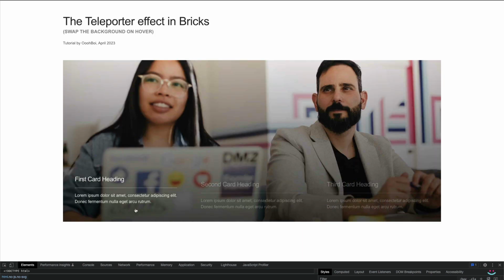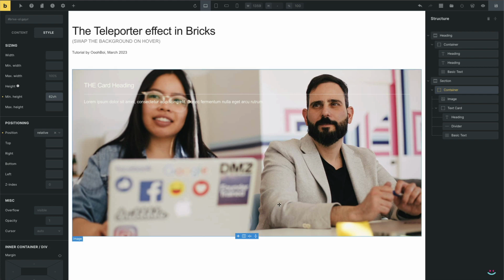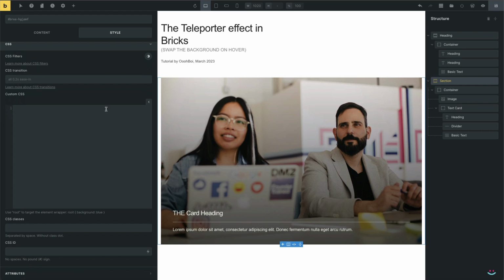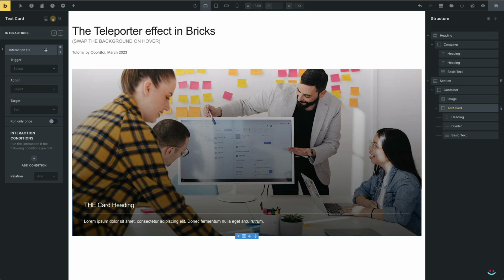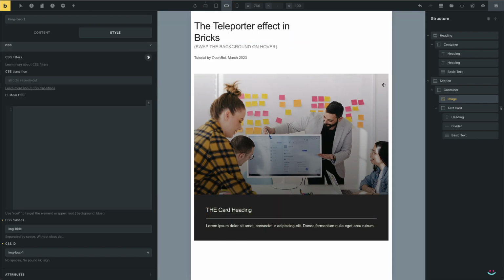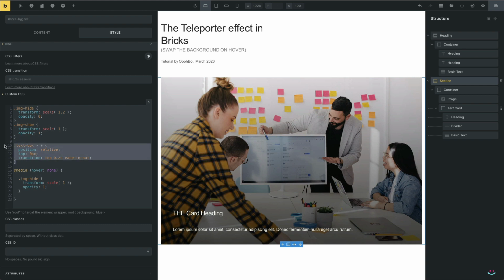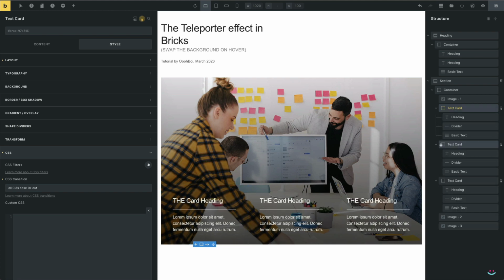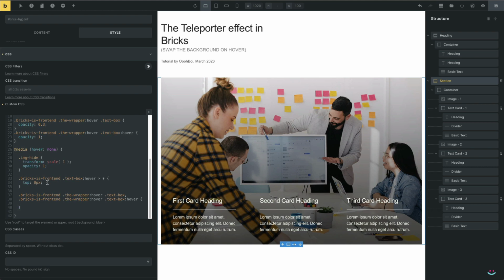The Teleporter effect in Bricks builder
Bricks builder tutorial on how to build a Teleporter - an interactive area with an image in the background, above which are three text cards arranged in three columns.
When you hover the mouse over one of these three cards, the default background image is replaced with a new image associated with the card that we are hovering over.
Moreover, when you move the mouse over the card a subtle animation of text occurs as well, and the two adjacent cards become slightly transparent.

EXTRAS!

CREDITS!